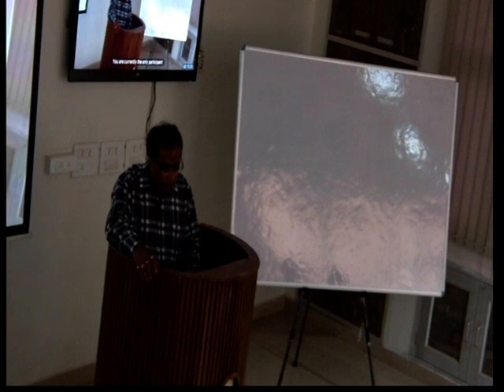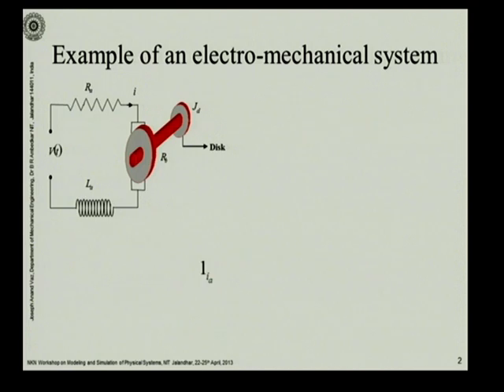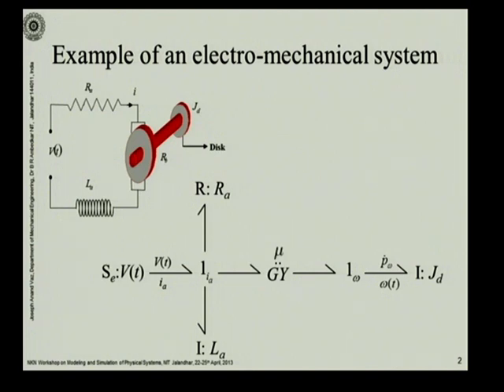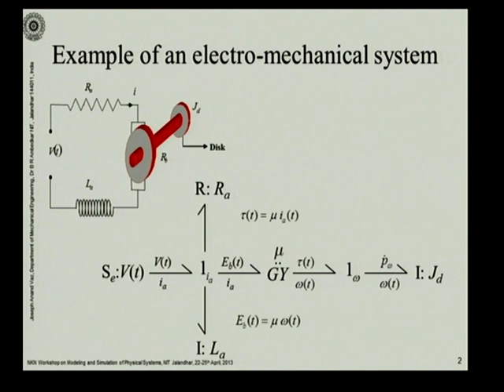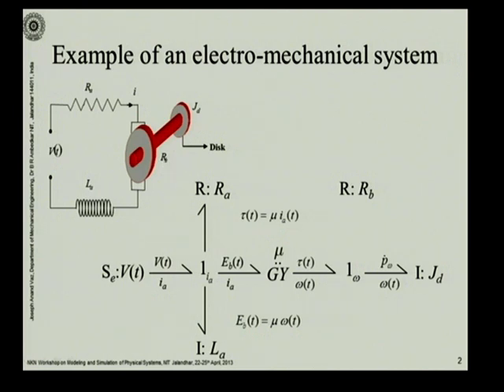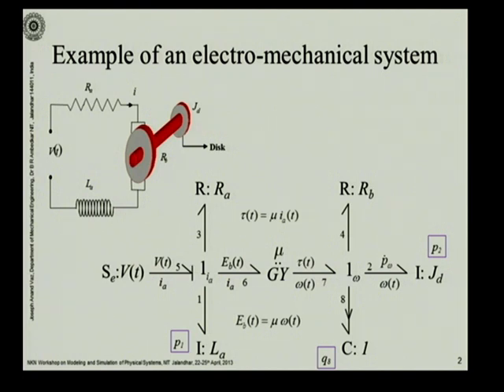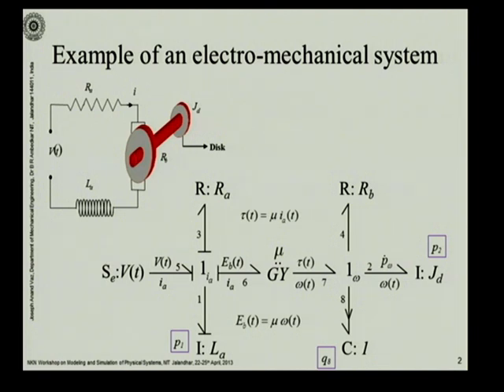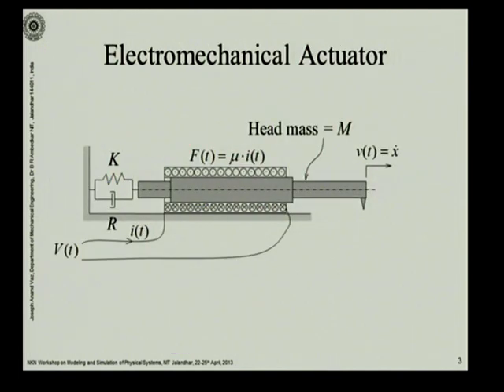Day III, Lecture #3.1: Bond graph modeling and simulation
This is the first lecture on the third day from a series of lectures on 'Bond graph modeling and simulation' delivered to Research Scholars at NIT Jalandhar and broadcast live through the National Knowledge Network (NKN), 22 - 25 April, 2013. The Workshop was partially supported by funding under TEQIP II, and was organized by Dr N. K. Bhowmick, Department of Textile Technology, Dr. B. R. Ambedkar N.I.T. Jalandhar